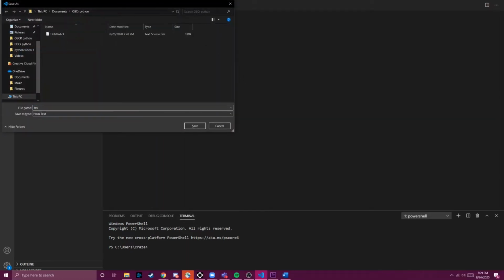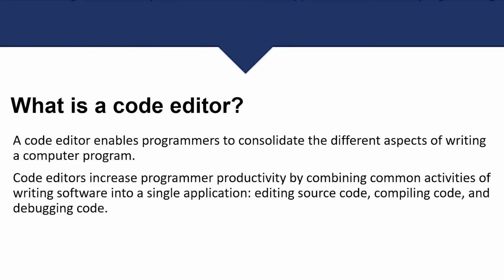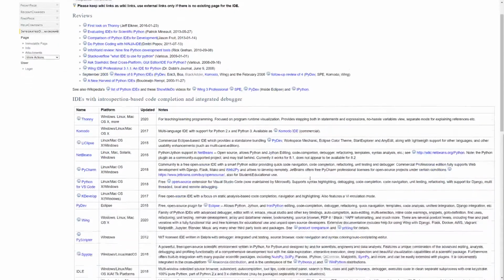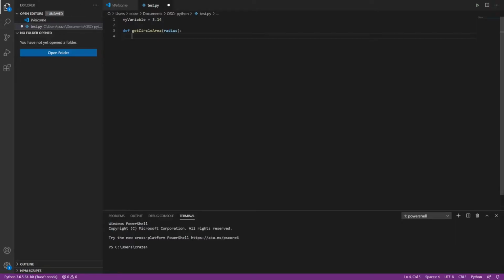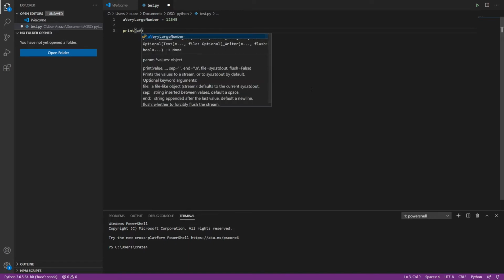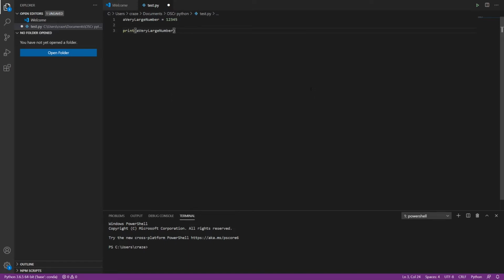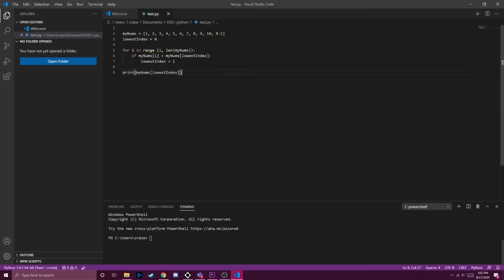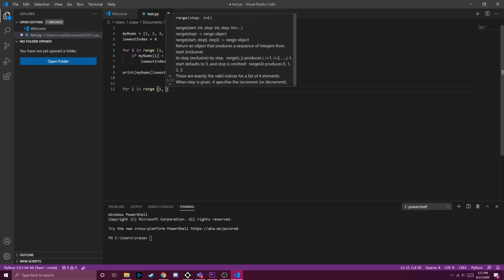OSCR-ONLINE Overview of Visual Studio Code